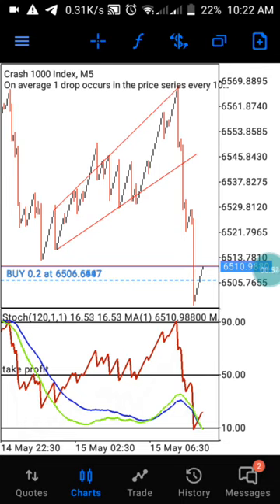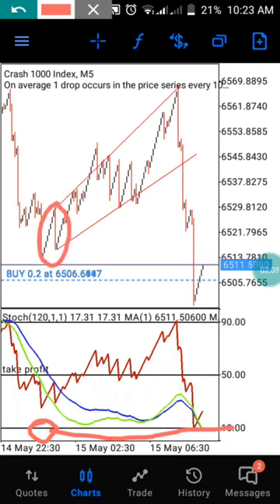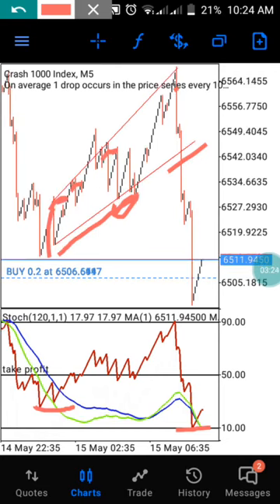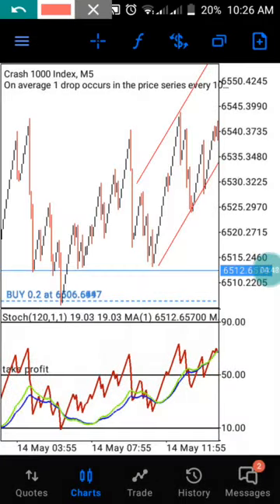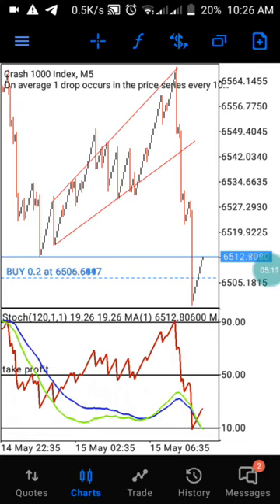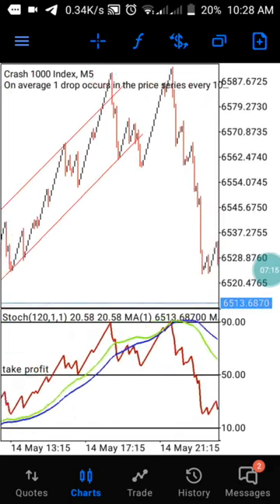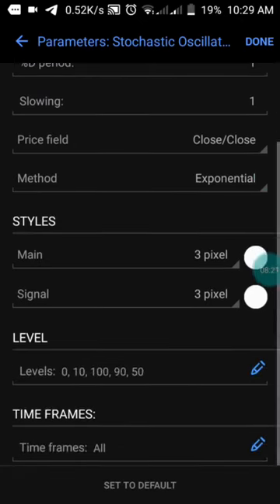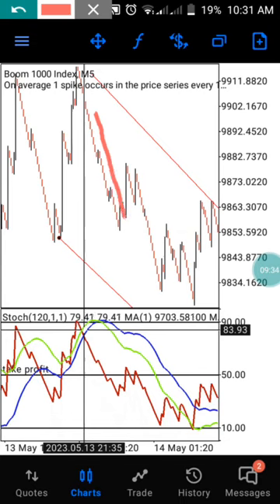Boom and Crash Trade Detector